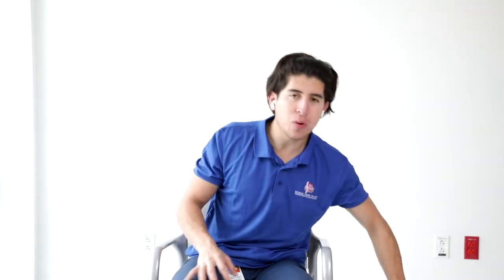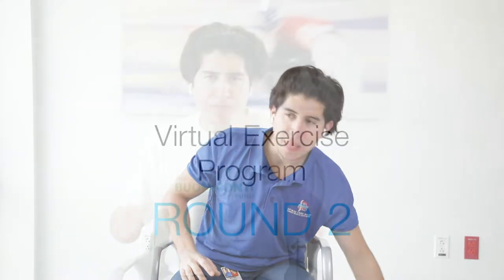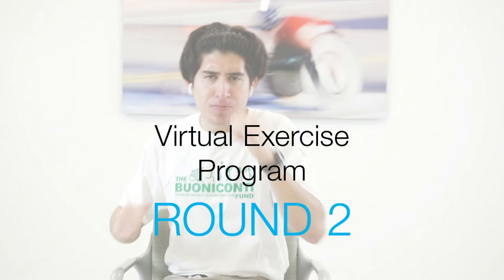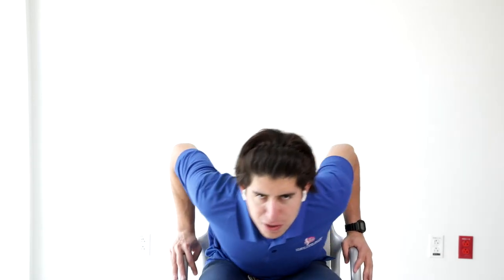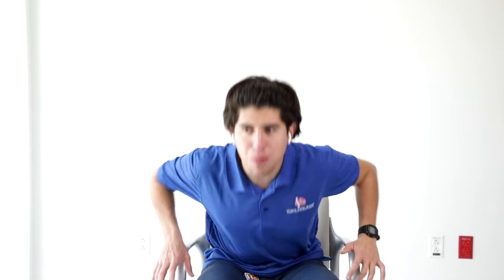Miami Project Virtual Exercise Session 3 (extended)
The Miami Project has created three (3) virtual exercise sessions for you to do at home.